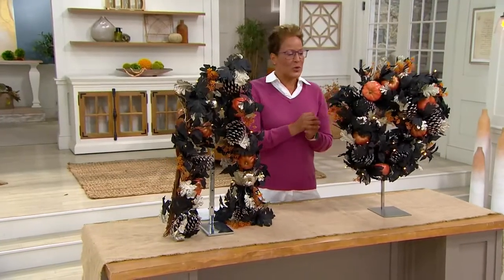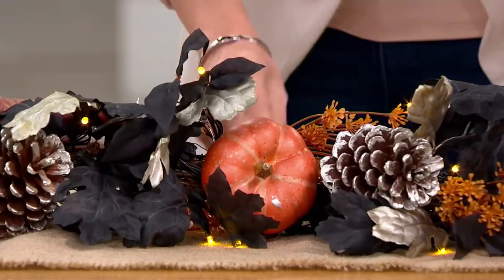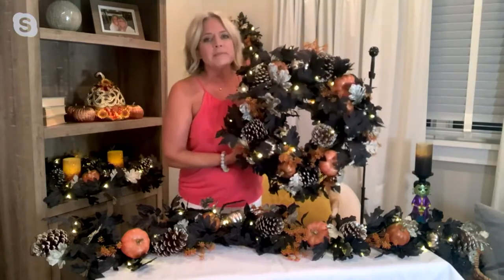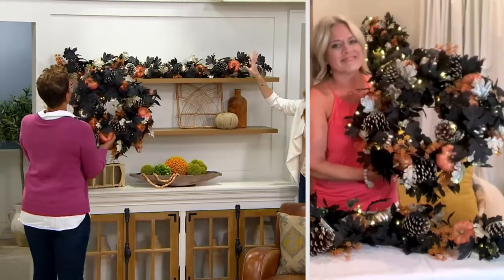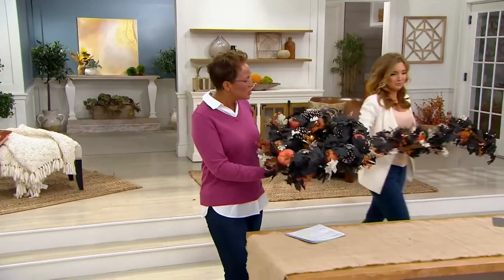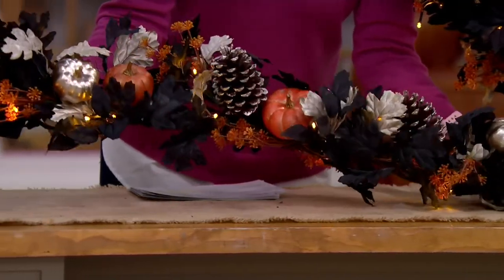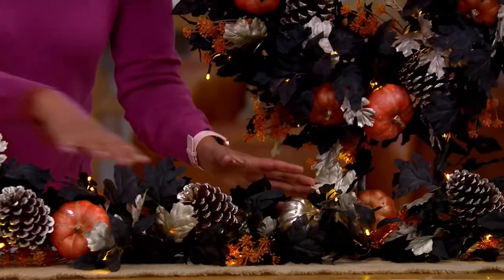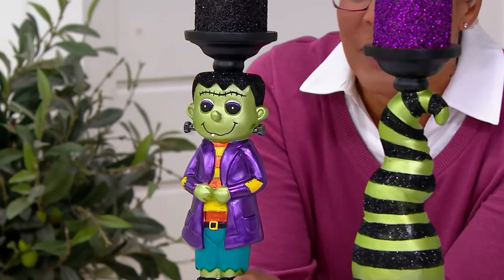Martha Stewart Lit Gilded Fall Pumpkin Wreath Garland on QVC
Martha Stewart Lit Gilded Fall Pumpkin Wreath Garland